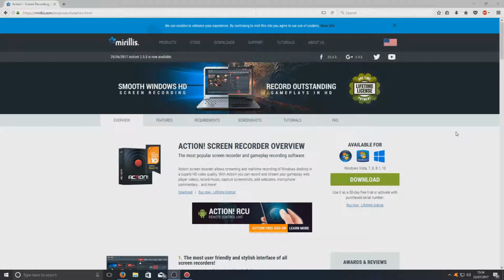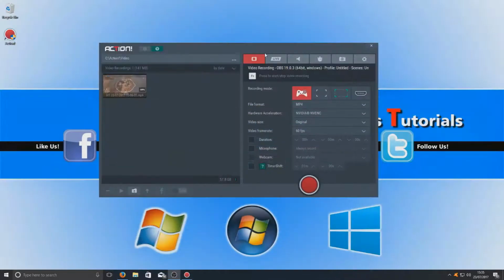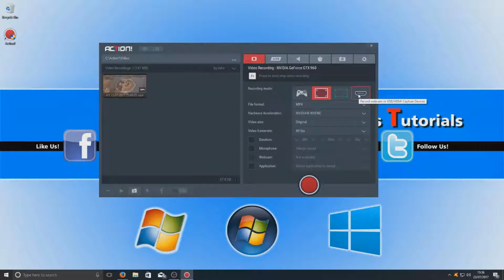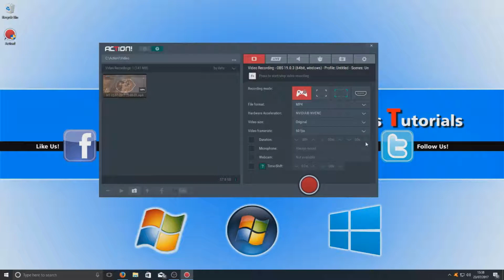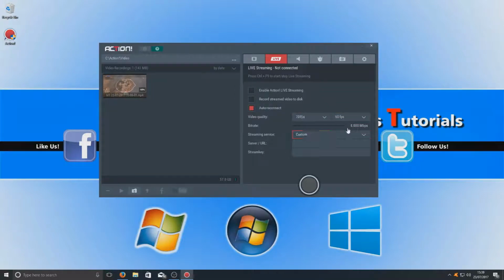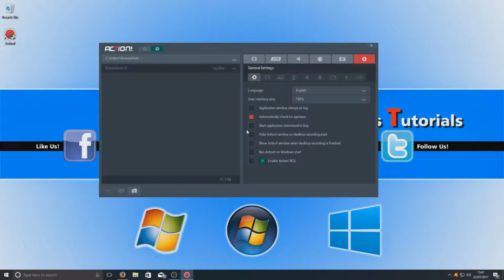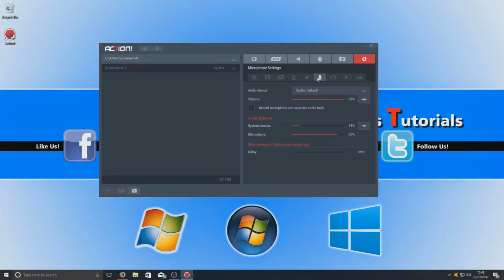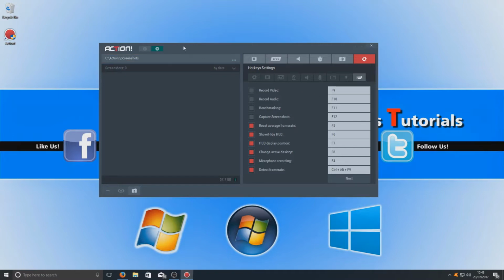FREE GIVEAWAY Action! Screen Recorder Full Version | WIN The Ultimate Screen & Game Recorder!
In this Windows 10 Tutorial we will be taking a look at Action Screen Recorder this is a really powerful program that lets you record you video games and desktop it also offers a few other features.

Download Action!

I have been given 2 serial codes for Action Screen Recorder Full Version that I will be giving away all you have todo is comment below saying why you would like to win the program and subscribe to this channel. Good Luck!

The Winners Will be contacted by a youtube message from me on the 31/08/2017

About Action! Screen Recorder:

Action! screen recorder allows streaming and real-time recording of Windows desktop in a superb HD video quality. With Action! you can record and stream your gameplay, web player videos, record music, capture screenshots, add webcams, microphone commentary... and more!